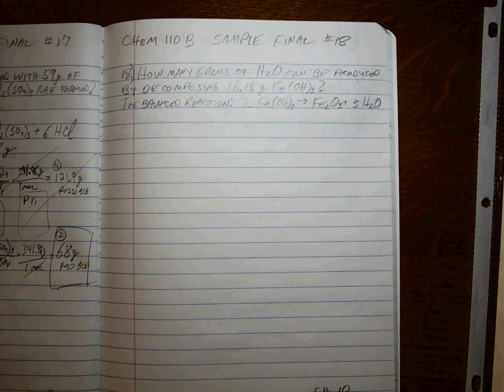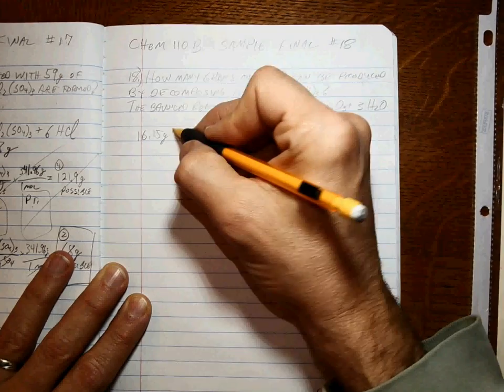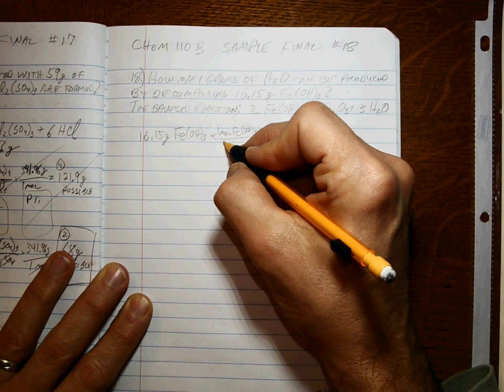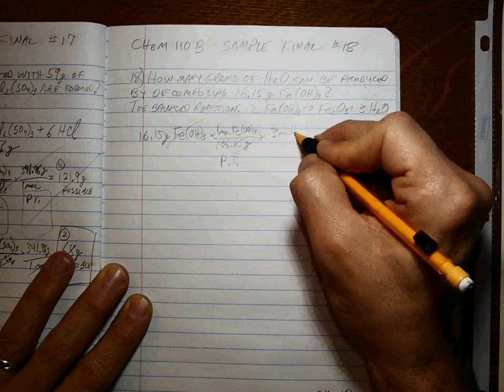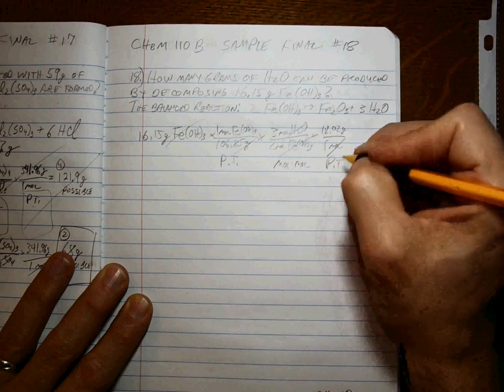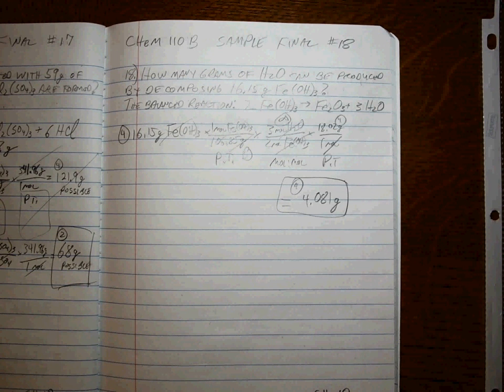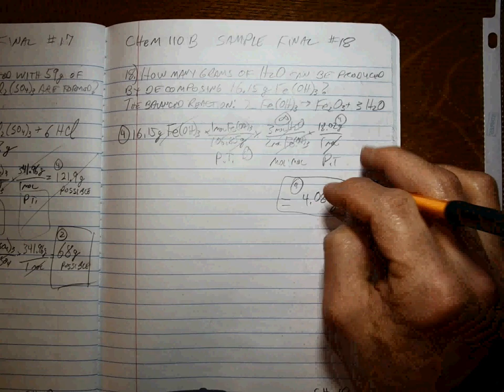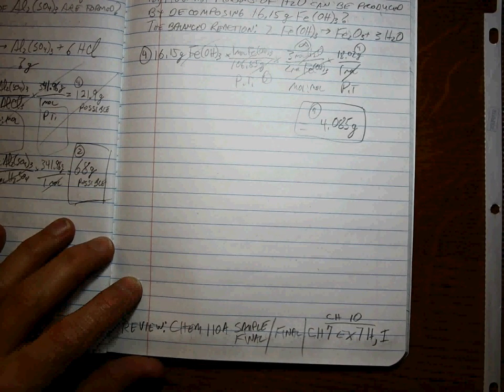Chem 110B Sample Final #18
Mass stoichiometry (mole-to-mole ratio after converting to moles from grams).